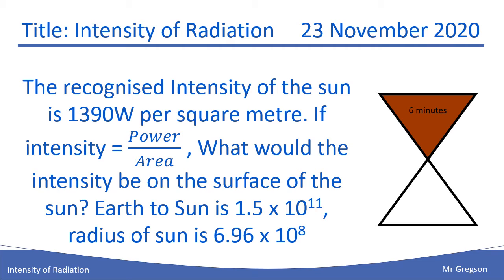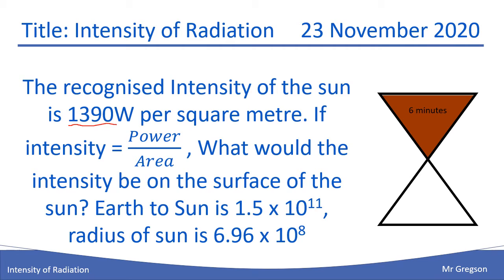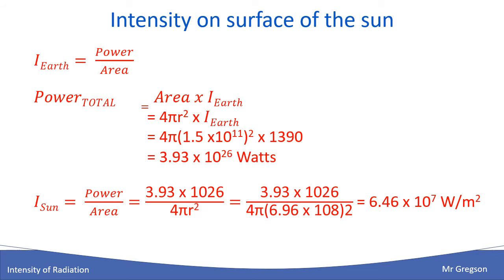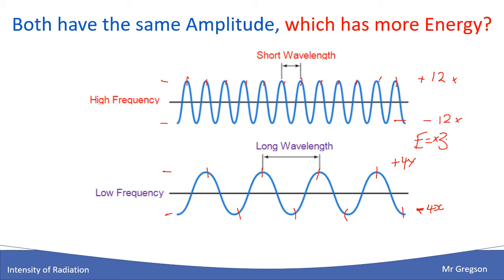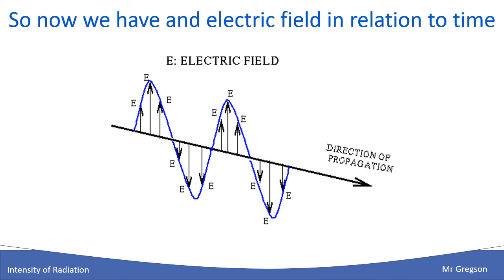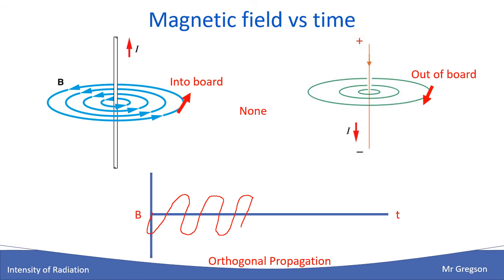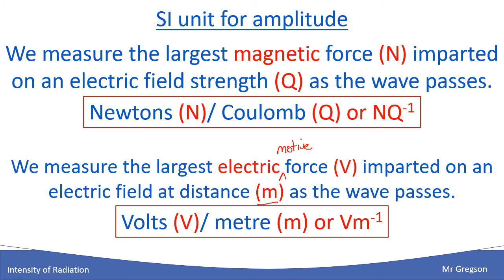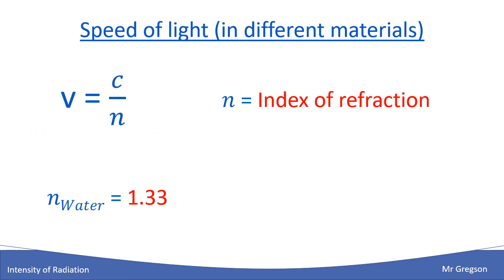A-Level Physics - Topic 5 - Intensity of Radiation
A-Level Physics Edexcel